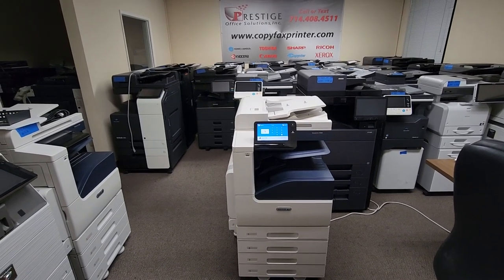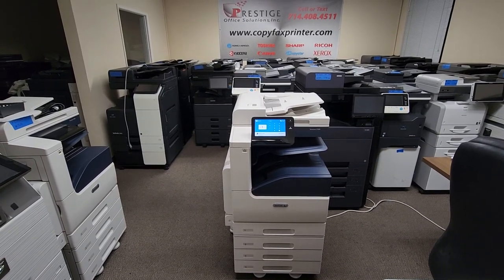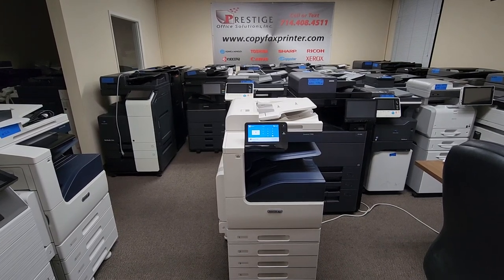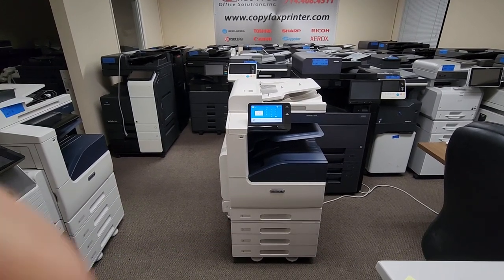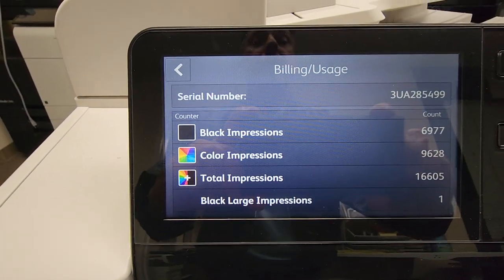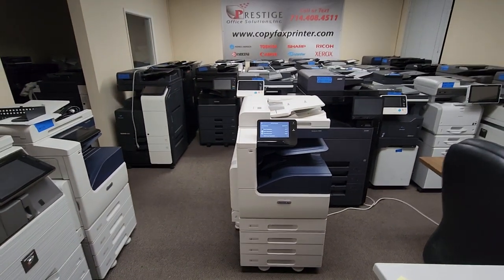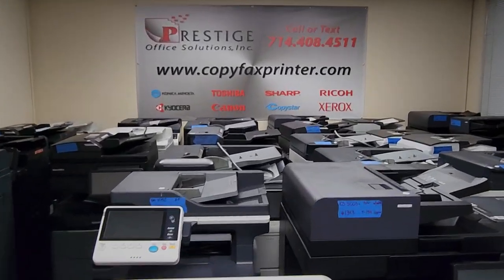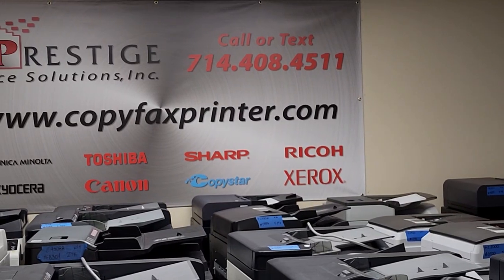Xerox Versalink C7030 Copier Printer Scanner. Meter only 16k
Xerox Versalink C7030 Color Copiers for sale. Save up to 80% when buying used.